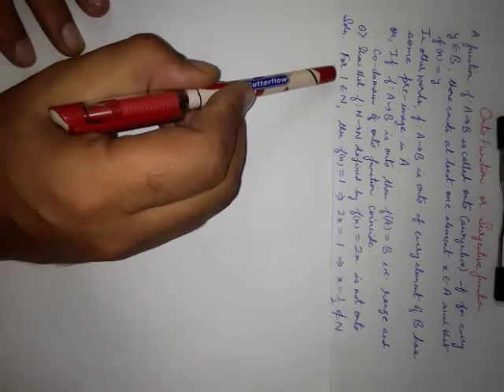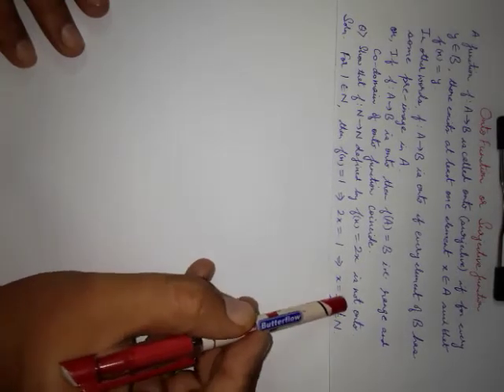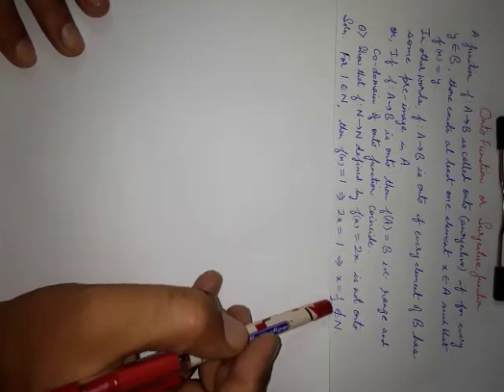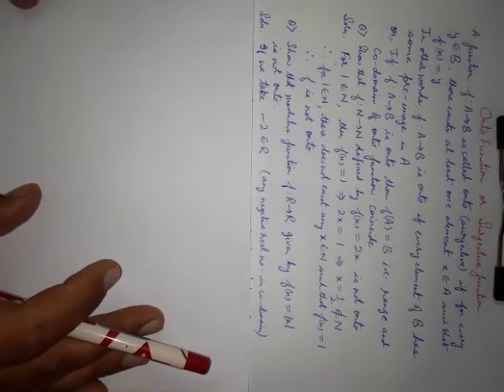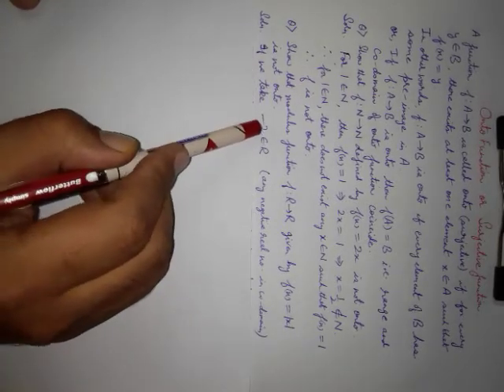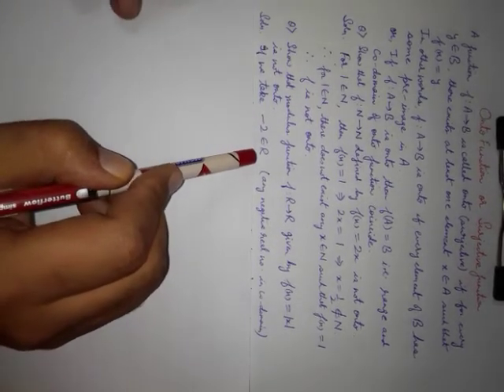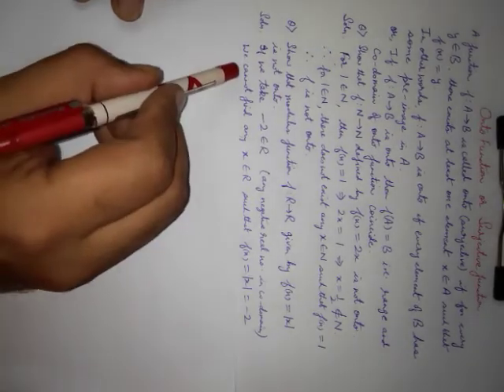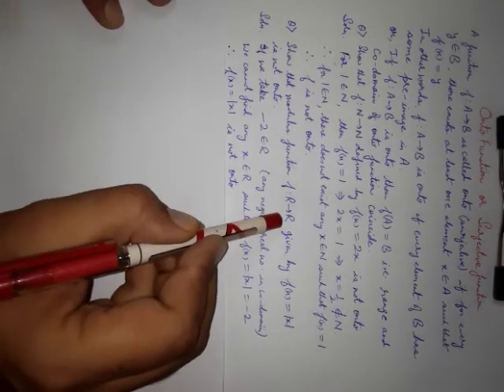Onto function. Class 12. Maths. NCERT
Relations and Functions. Onto function.  Surjective function. CBSE. Class XII. Class 12. Simple explanation with examples.